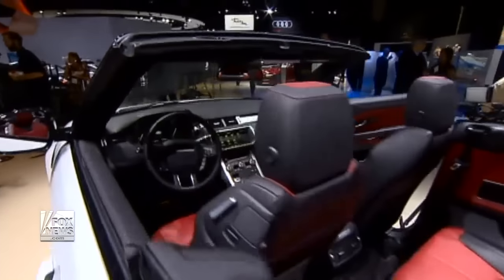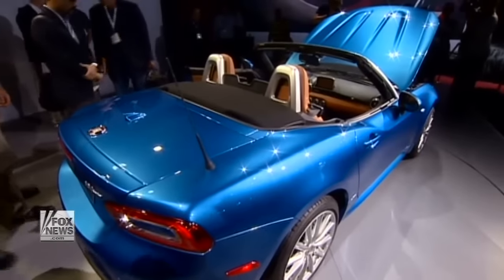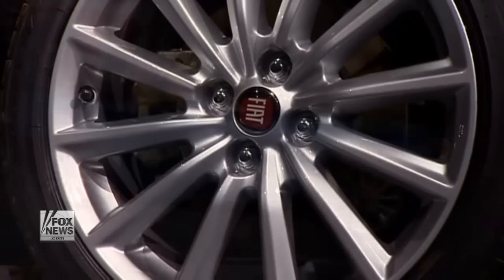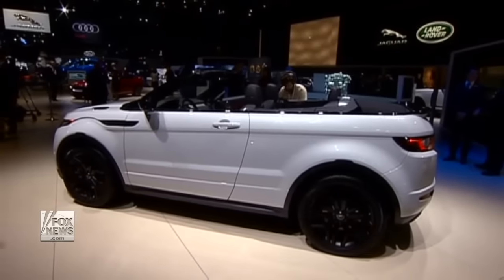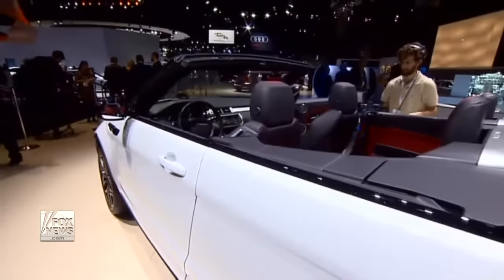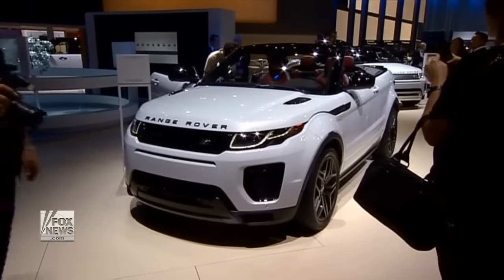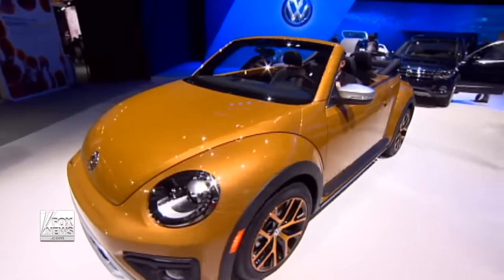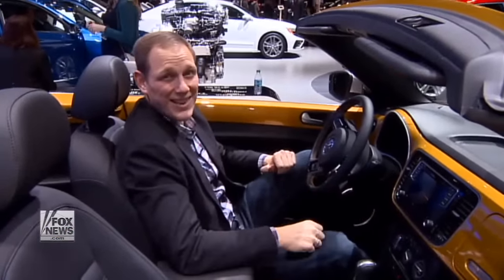FOX Car Report - Hottest convertibles at LA Auto Show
The Fiat 124 Spider and Range Rover Evoque Convertible couldn't be any different if they tried, but they're both pretty cool.